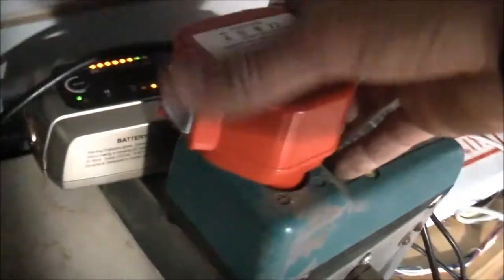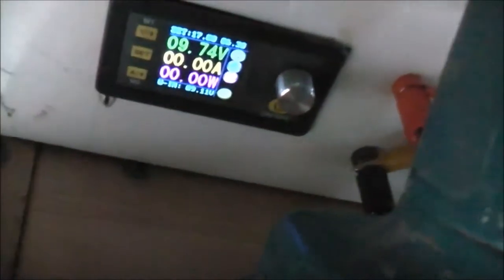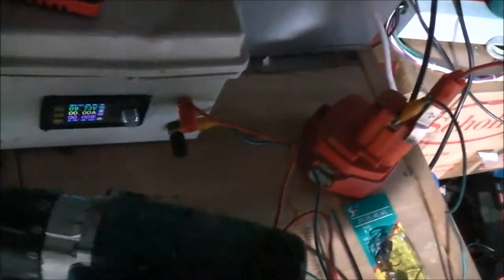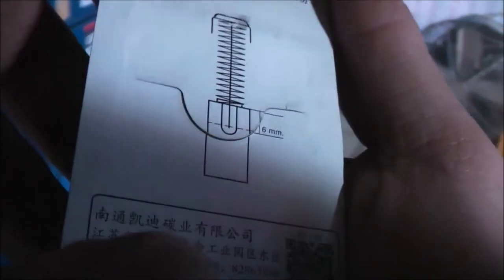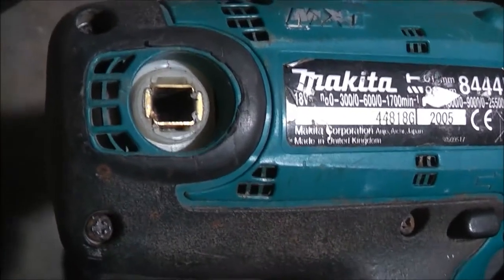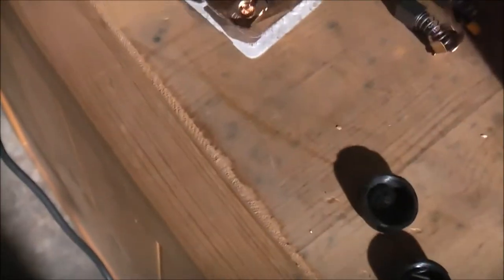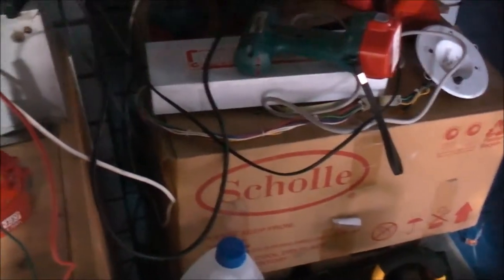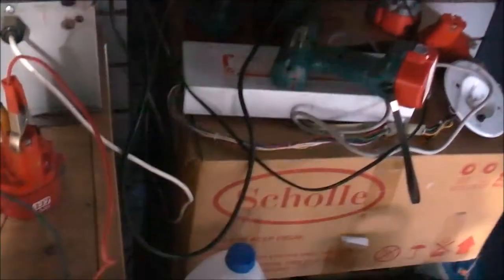Repair Makita Drill, New Brushes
much better now, it's happier